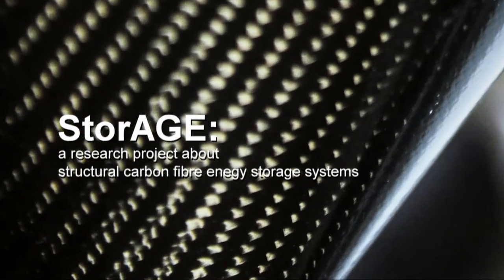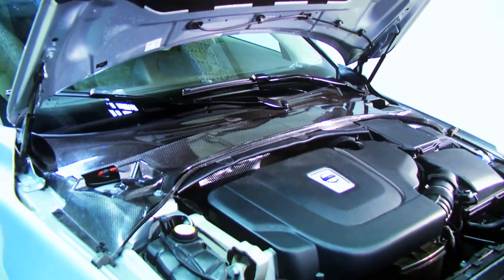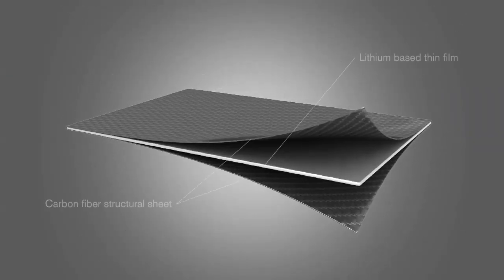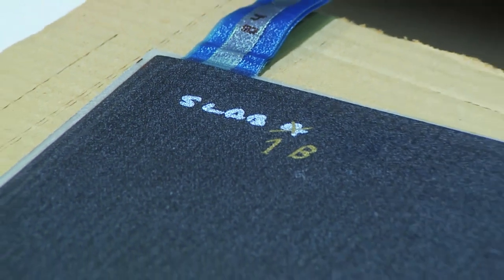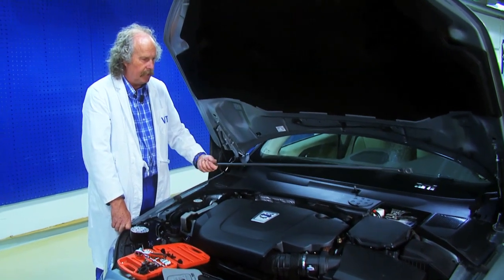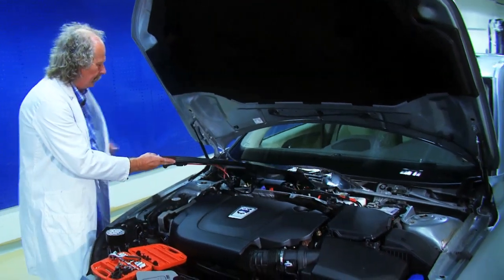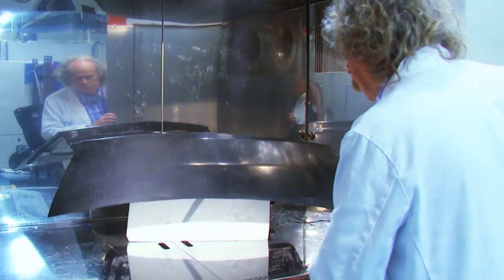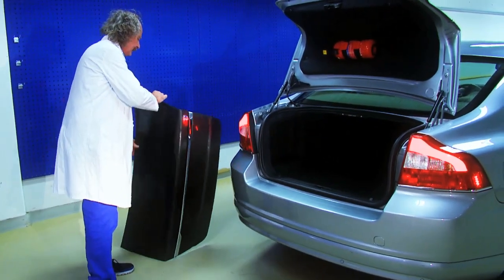Car Body Panels That Function as Batteries -- New Nano Tech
Volvo engineer Per-Ivar Sellergren has invented car body panels that function as batteries. Full story